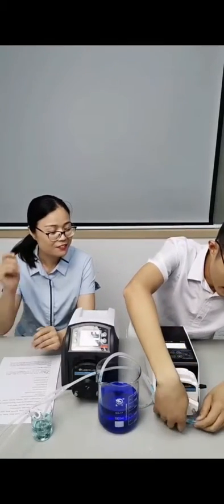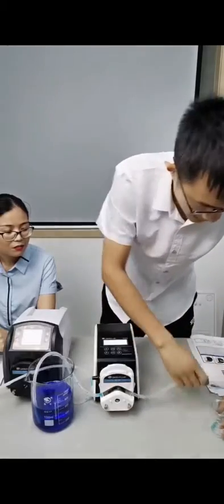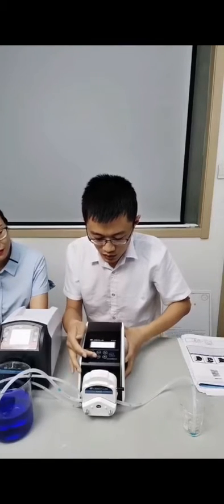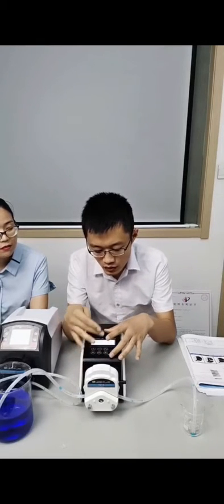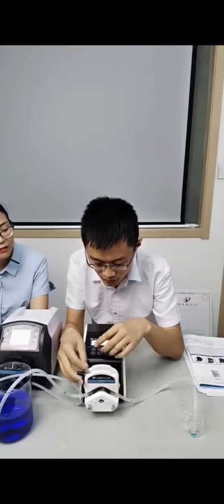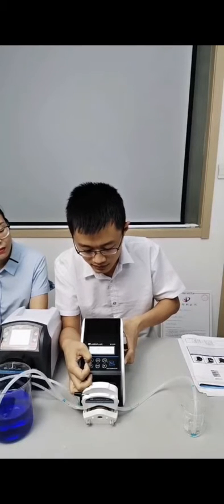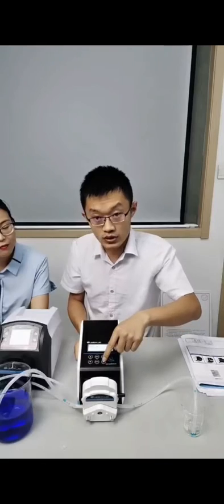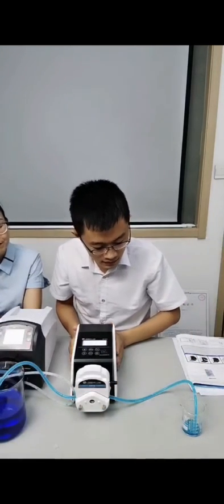How to load Lead Fluid BT103S pump head?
BT103S speed-variable peristaltic pump adopts high quality closed-loop stepper motor drive, speed range 0.1～100rpm, speed accuracy±0.2%，one channel flow range0.0001～480ml/min.